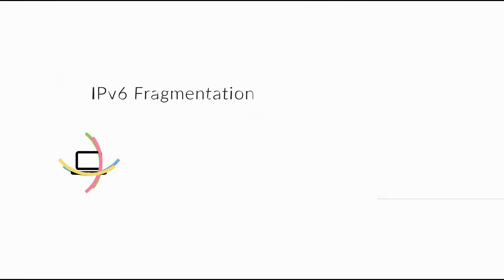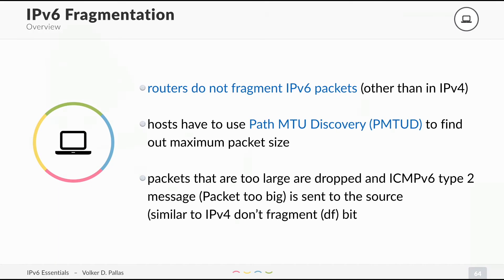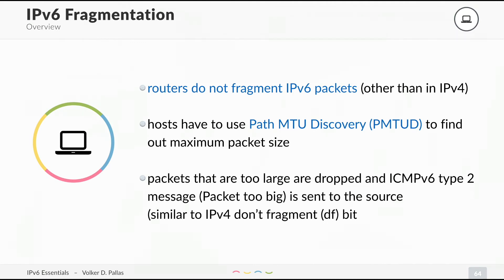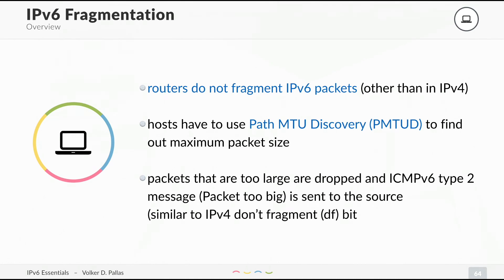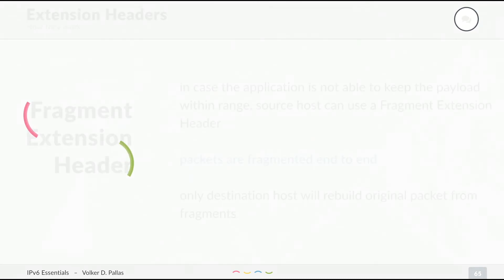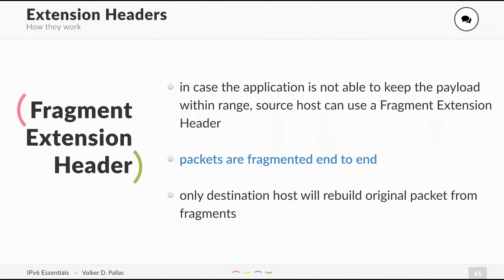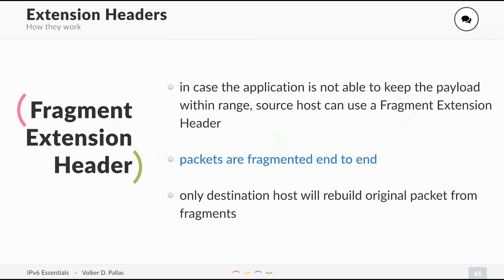IPv6 Fragmentation explained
Fragmentation is handled completely different in IPv6, compared to IPv4. We will talk about the differences and about the IPv6 Fragment Extension Header and who fragments packets in IPv6.

Read the written version of this video and more on my original blog post